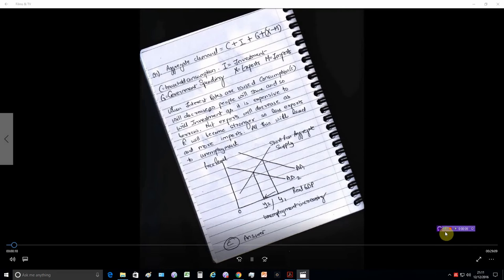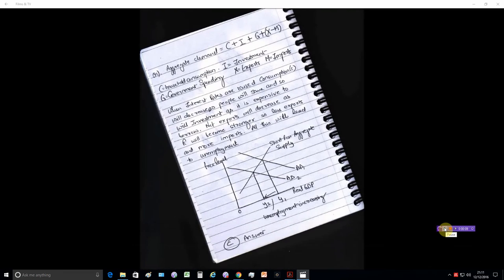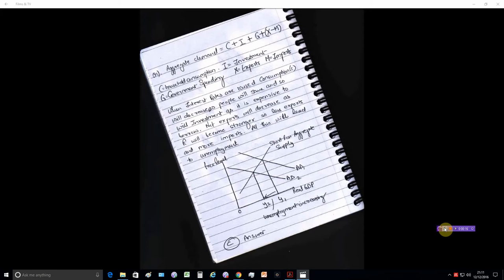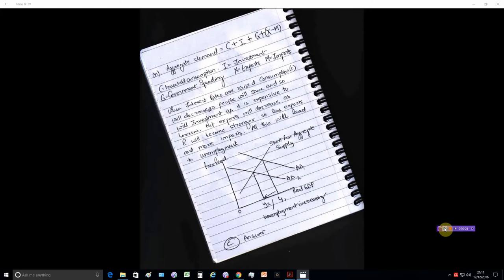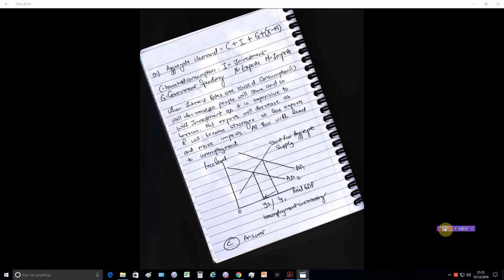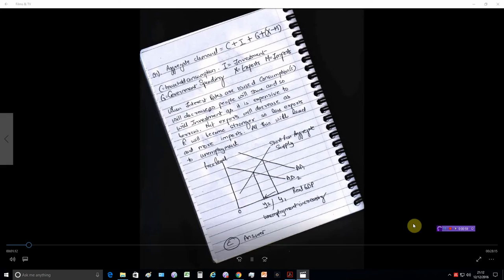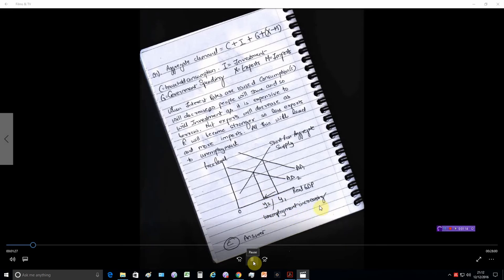AQA 2014 unit 2 MCQ question 1 Unemployment